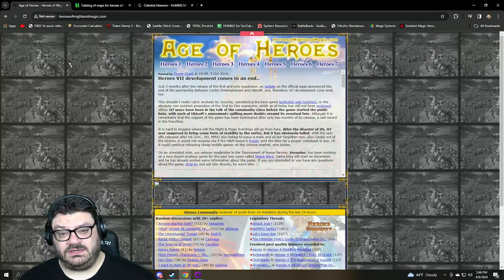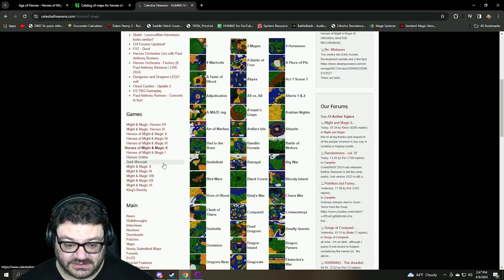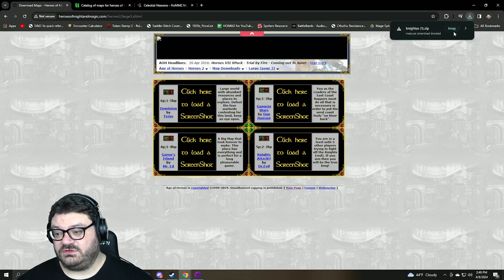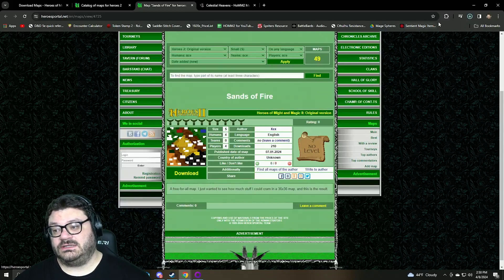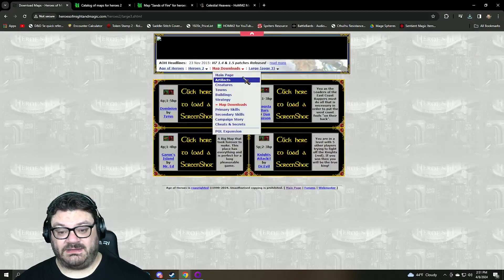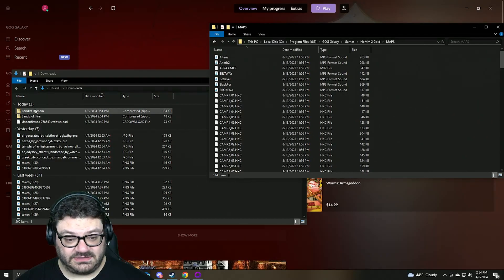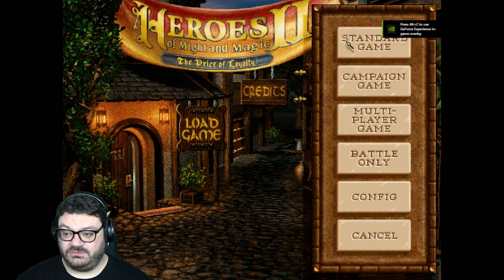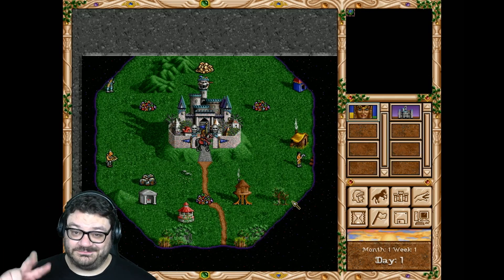How to Download Fan-Made Maps in 2024 | Heroes of Might and Magic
Want to know how you can play new standard game scenarios for Heroes of Might and Magic II, Heroes of Might and Magic III, and all the other Heroes games?

This is a where-to-find and a how-to-download video using Age of Heroes, Heroes Portal, and Celestial Heavens. There are other sources on the internet for new maps, but I trust these three and so I'm recommending them to you!

Recorded in April 2024.

This video is a Khelben's Coin production.